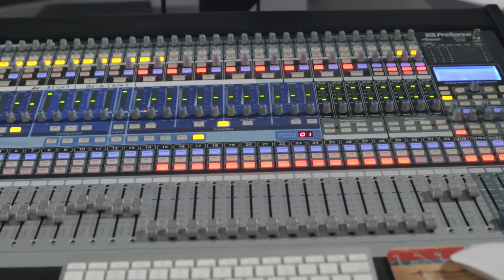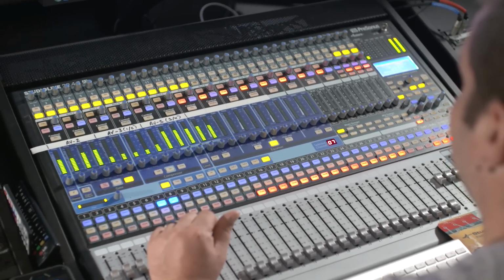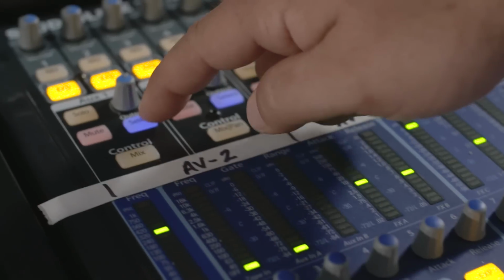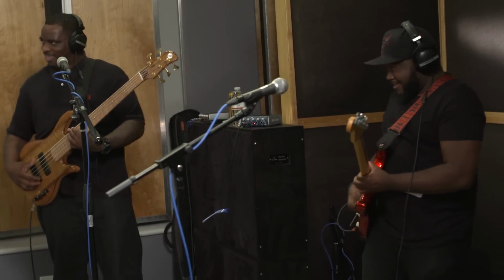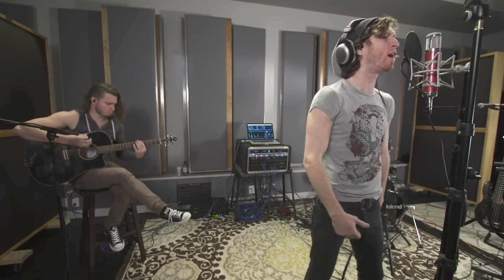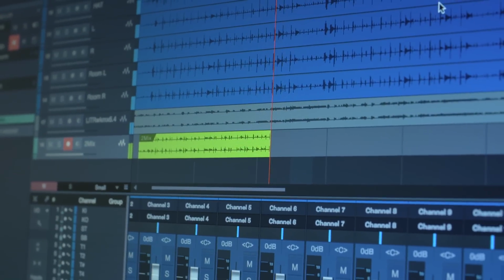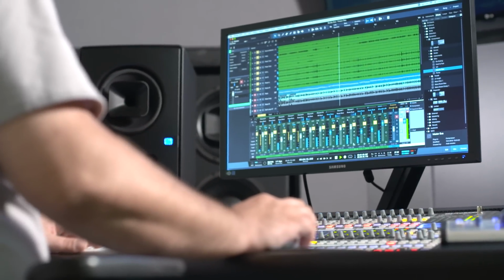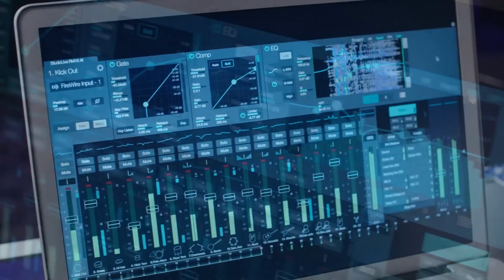The StudioLive 32.4.2 AI for Studio Recording at PreSonus Headquarters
Eric Welch, House Engineer at PreSonus HQ discusses some of the projects we've recorded here at home. He discusses his use of the Studiolive 32.4.2 AI, QMix, and myriad other PreSonus technologies.